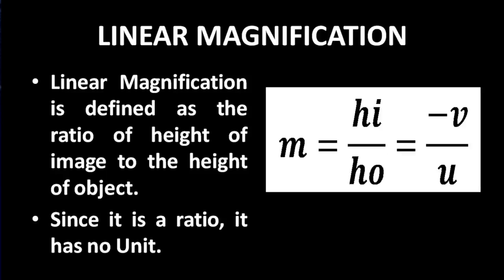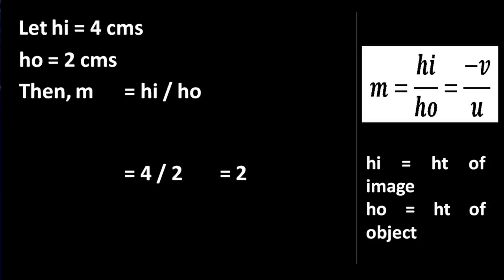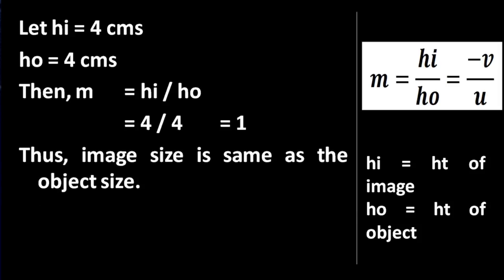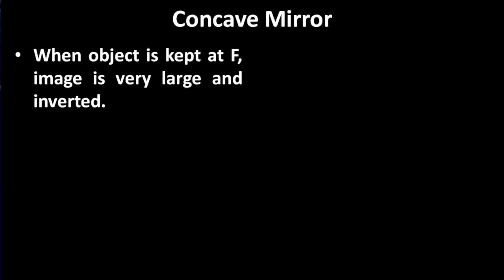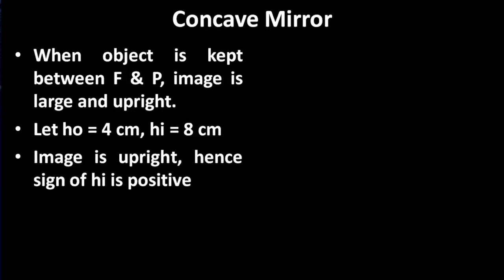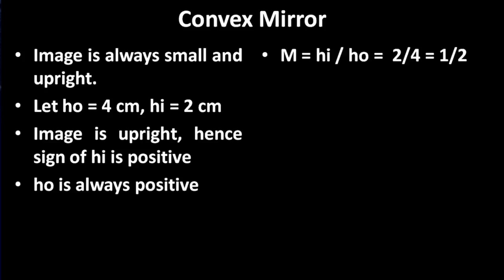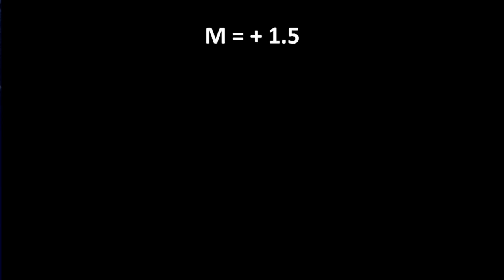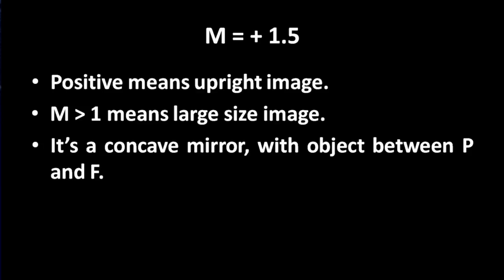9 Magnification in Mirrors